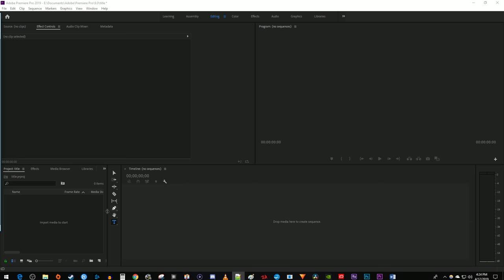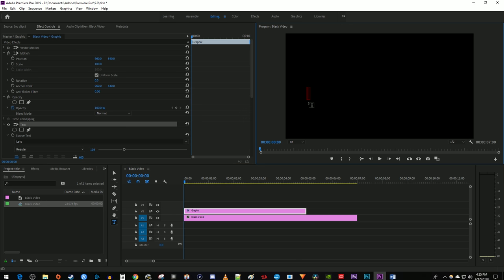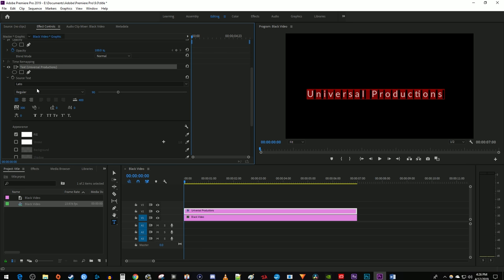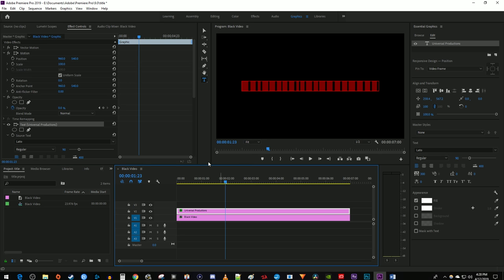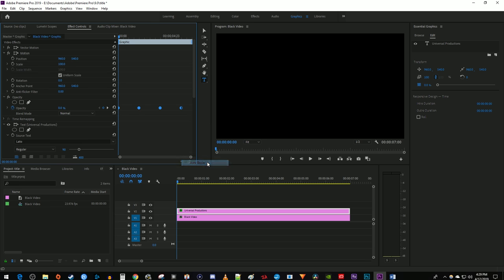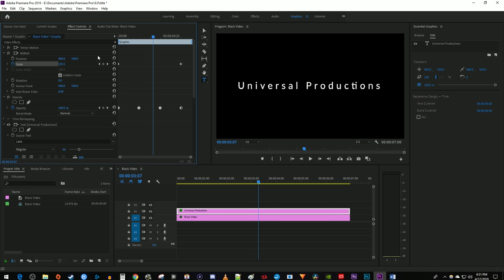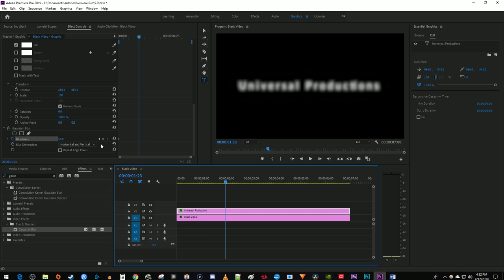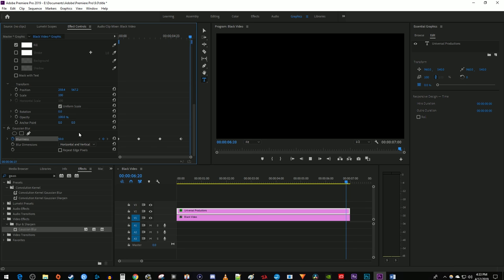How to Add Cinematic Title Text in Premiere Pro (CC 2019)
A tutorial on how to add cinematic title text in premiere pro cc 2019.